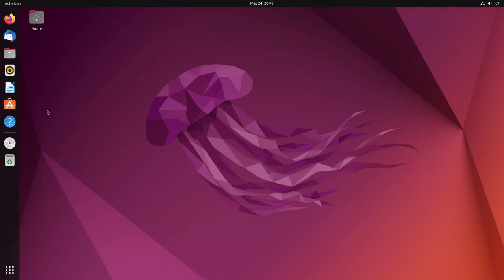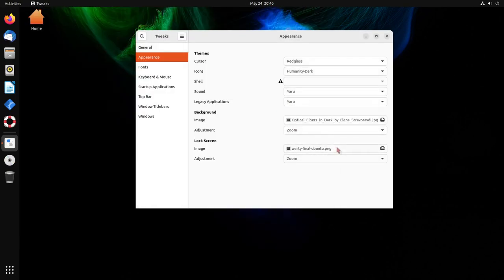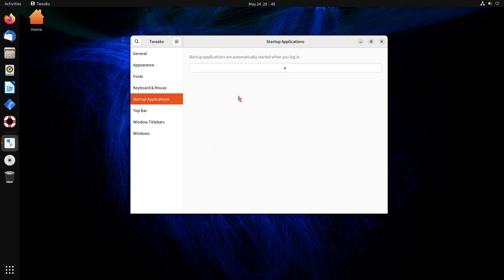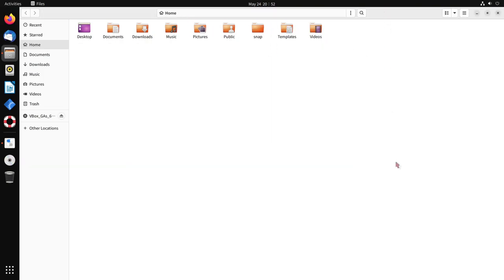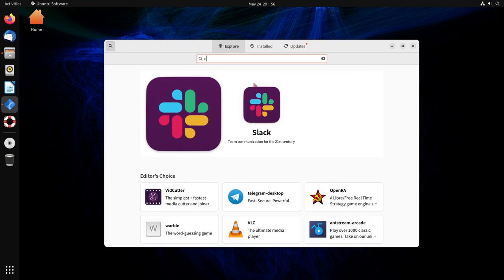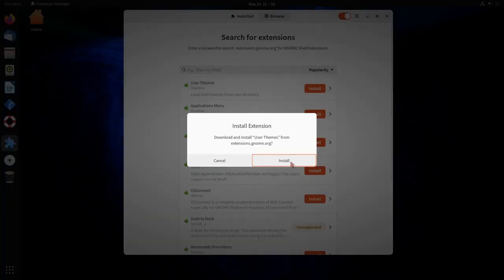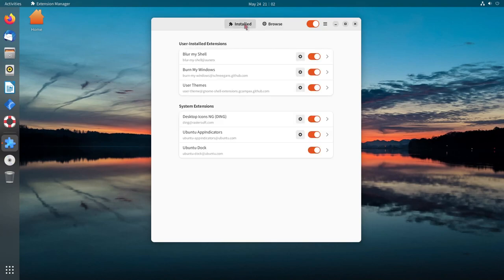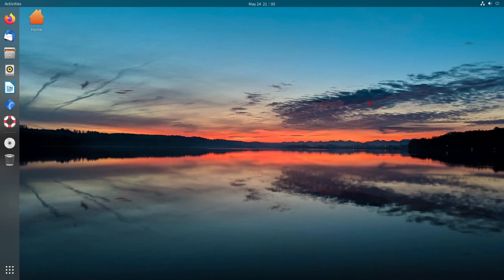Tweak your GNOME Desktop by using these tools and Customizing!! GNOME Tweaks & Extensions (Easy)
GNOME Tweaks and Extensions are great tools to Tweak your GNOME Desktop. Start Customizing your desktop today!! GNOME Tweaks & Extensions are easy to use tools and can help you start customizing your desktop even as a beginner Linux desktop user.